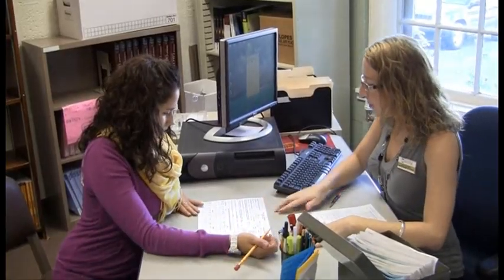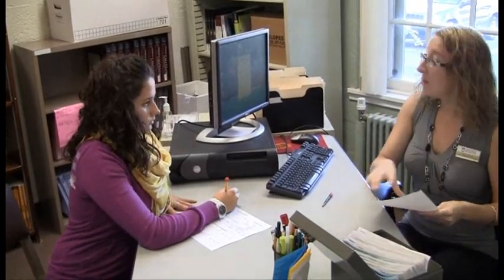umaine-tutor-program.wmv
Learn the steps to sign up for a tutor at the University of Maine Tutor Program.